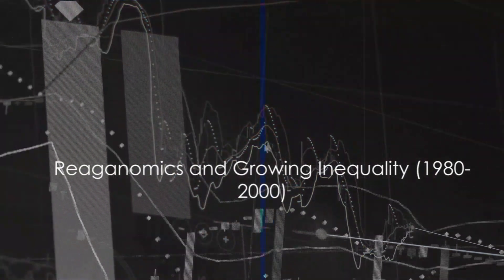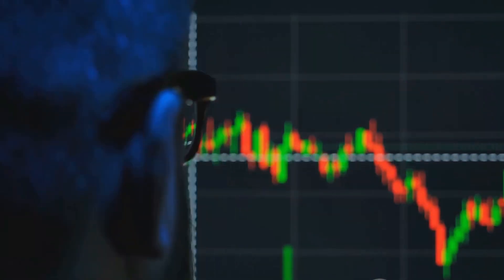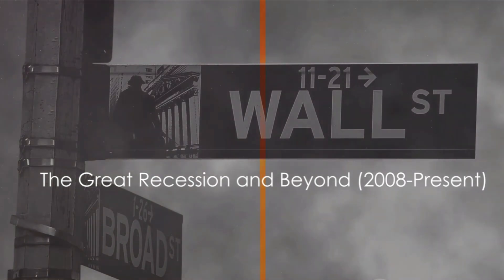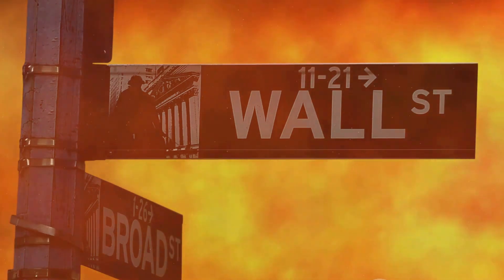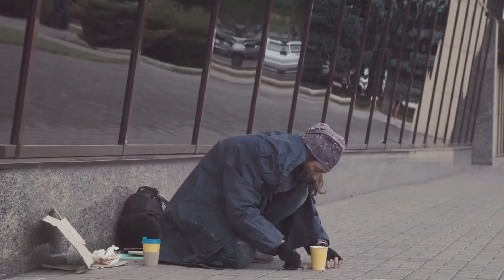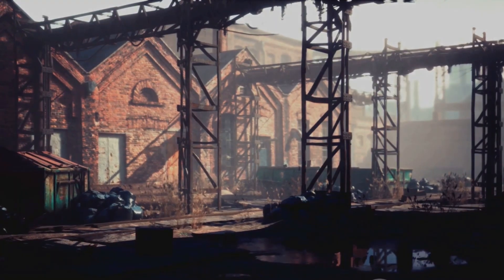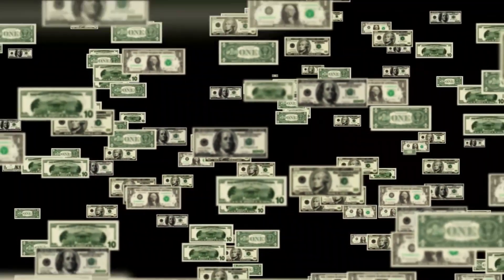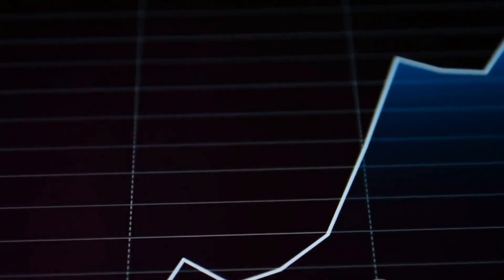The rise and fall of American Economy | War | Sanctions | Conflict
Explore the captivating journey of the American economy post-World War II in this insightful video. Uncover the unprecedented highs of the Post-War Boom, where industrial prowess and consumer paradise reigned supreme. Witness the emergence of corporate giants and the Golden Age of Capitalism that defined an era of unparalleled prosperity.

Dive into the challenges and adjustments faced during the 1960s to the 1980s, including the impact of the Vietnam War, inflation woes, and the growing wealth gap. Understand how deindustrialization and globalization reshaped the economic landscape, ushering in a period of resilience and reinvention in the 1990s to the present day.

Discover the transformative Tech Boom that revolutionized the economy, making Silicon Valley a global innovation hub. Learn about the rise of the financial sector and the evolution towards a service-based economy, accompanied by new challenges and uncertainties.

Join us as we navigate through the highs and lows, examining the nation's adaptability and innovation in the face of adversity. As we ponder the future, we raise the critical question: Can the United States sustain its economic dynamism and ensure prosperity for all its citizens?

Don't miss this comprehensive exploration of the American economic journey!